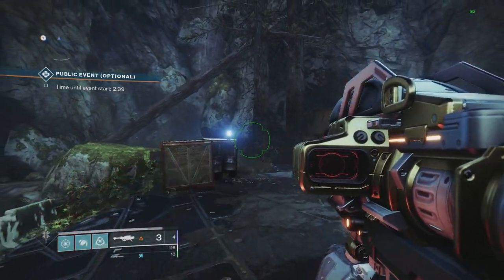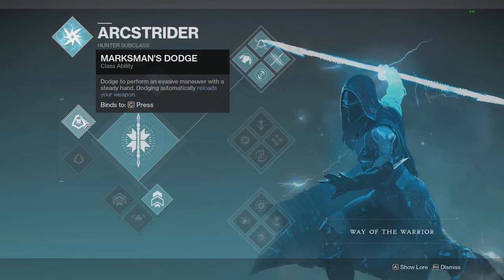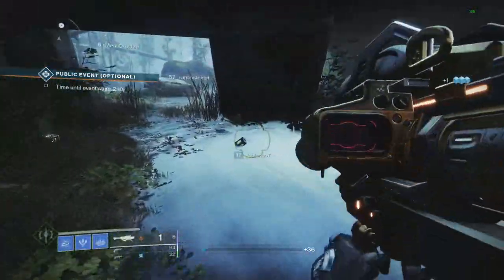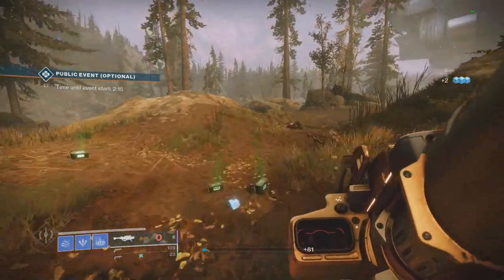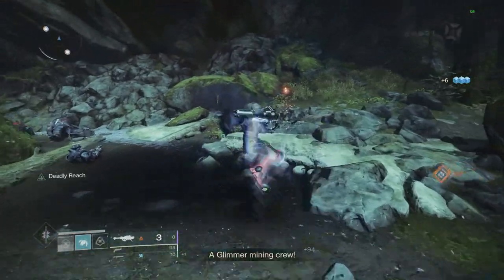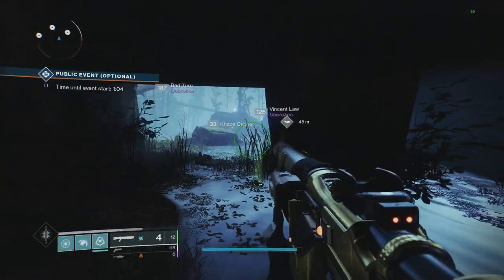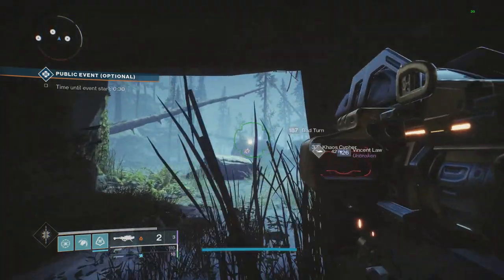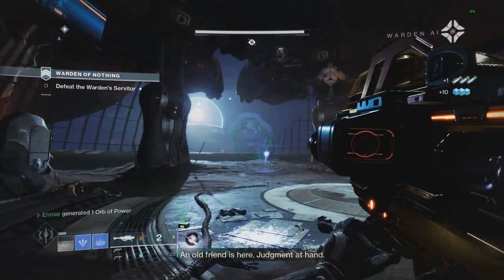Tripod is BACK? 3 Mag Hezen Vengeance! (Destiny 2)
If you want max DPS you will need some G FUEL, the official drink of ESPORTS!
(link automatically applies my code)

Purchase Beyond Light among other games on my Nexus store!